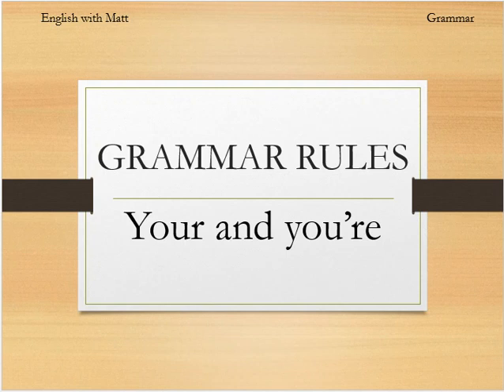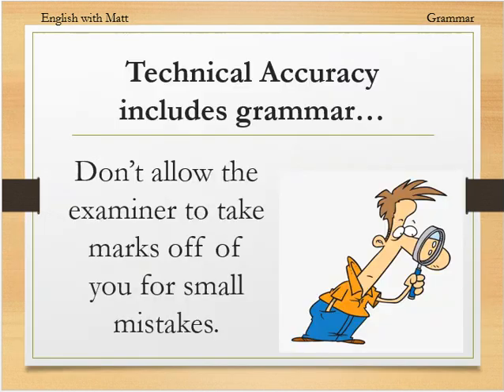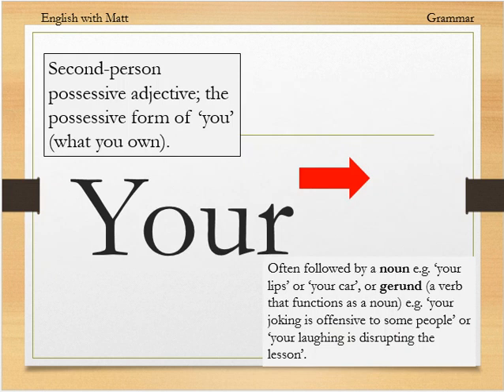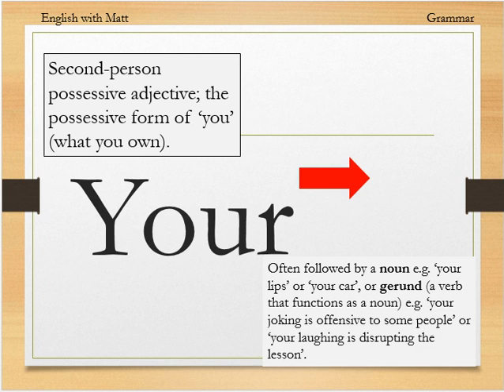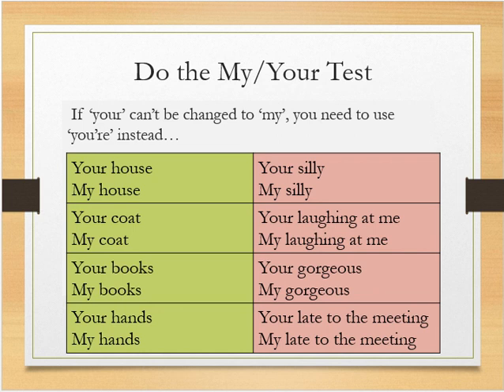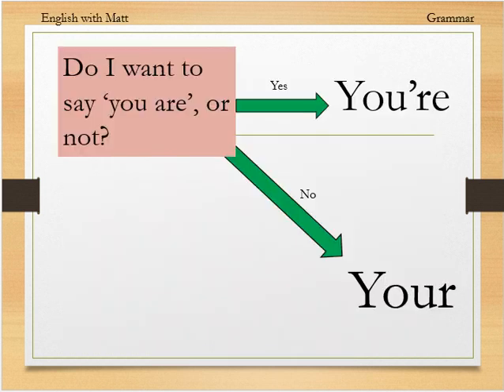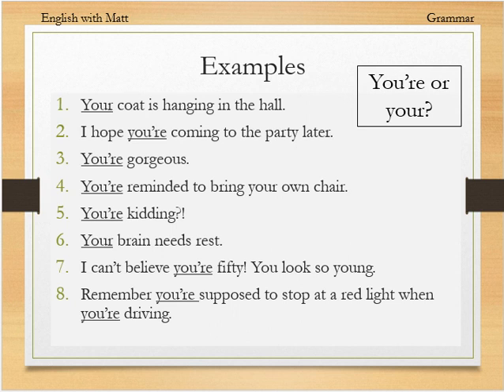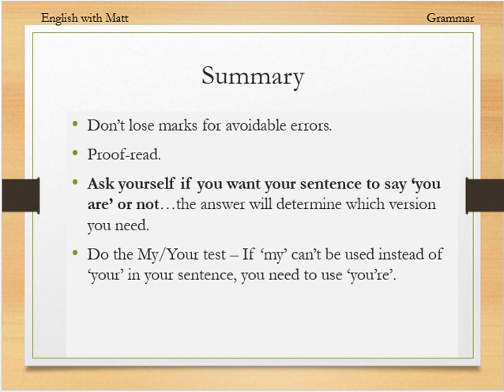7. Your and You're (Grammar rules)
A short tutorial regarding the differences between the two types of 'your' which you should use accurately in your writing.